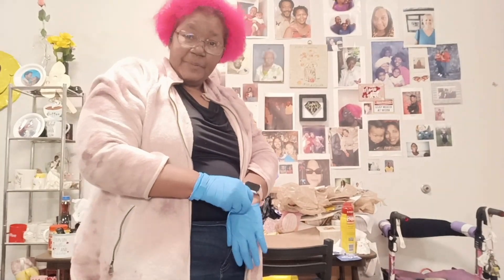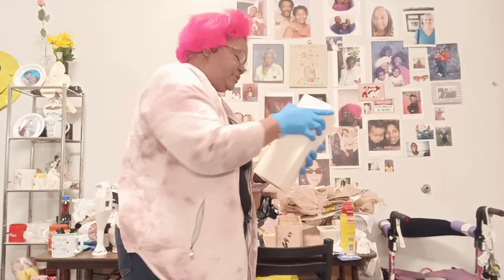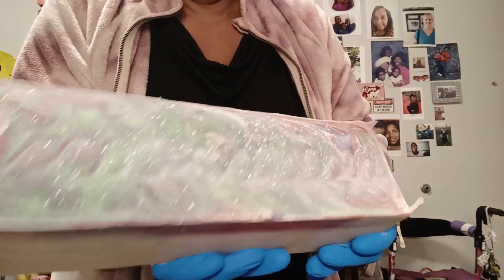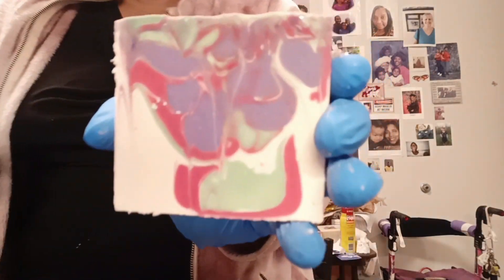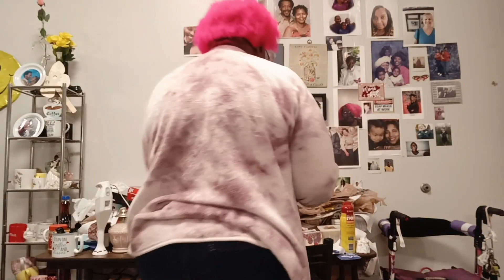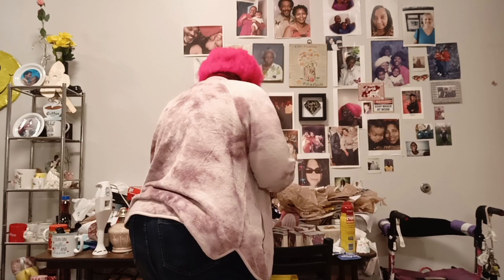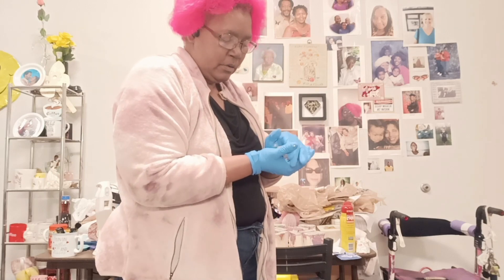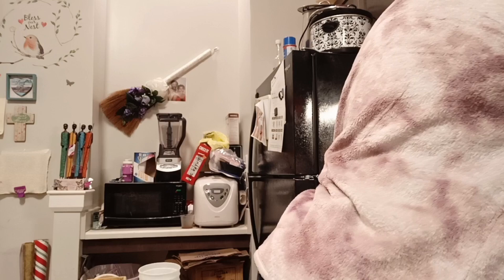2279. Peppermint Overload ....cut!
Peppermint Overload has olive oil, lard and soybean, features peppermint essential oil and peppermint fragrance oil. I'm a TD  white base is red, green and purple swirled in, with a generous sprinkle of biodegradable glitter on top! cure date: 10/12/2023